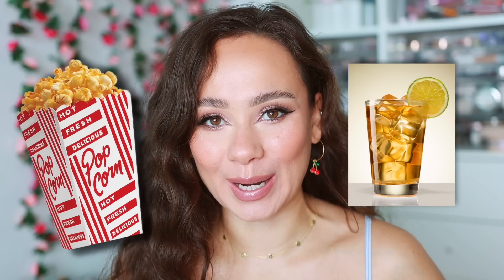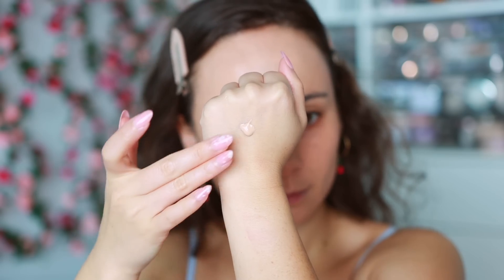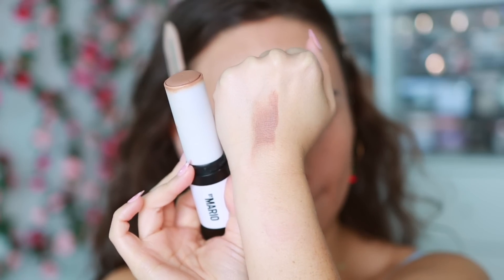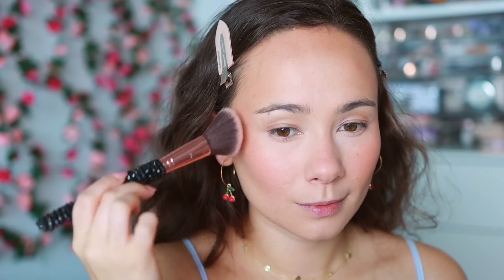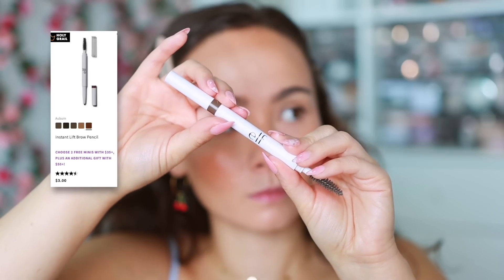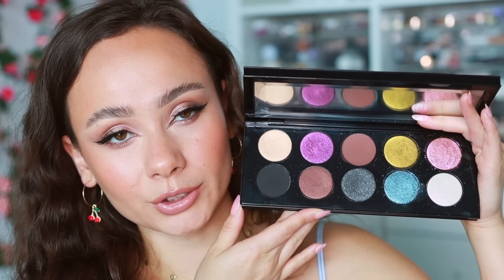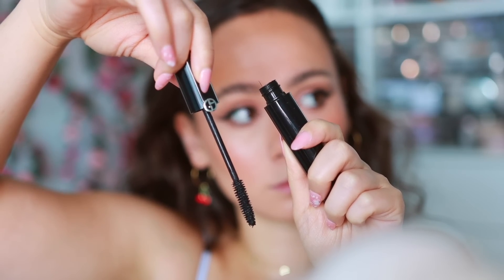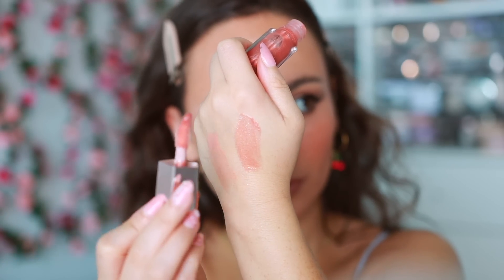TOP 3 FAVORITES IN EVERY MAKEUP CATEGORY 2023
PRIMERS
Chantecaille Sheer Glow Rose Face Tint
Hourglass Vanish Airbrush Primer
Saie Glowy Super Gel (Starglow)

FOUNDATION
Hourglass Ambient Soft Glow Foundation (7.5)
Tom Ford Traceless Foundation Stick (4.5)
Armani Luminous Silk Foundation (5)

CONCEALER
Urban Decay Naked Quickie Concealer (40NN)
Pat McGrath Labs Sublime Perfection Concealer (LM9)
Too Faced Born This Way Concealer (Light Beige)

SETTING POWDER
Huda Beauty Easy Bake Loose Setting Powder
Pat McGrath Labs Sublime Perfection Undereye Setting Powder

CREAM BRONZER
Rare Beauty Effortless Bronzer (Happy Sol)
Makeup By Mario Soft Sculpt Shaping Stick (Light Medium)
Saie Sunmelt Natural Cream Bronzer (light bronze)

Ilia Nitelite Bronzing Powder (Drawn In)
Tom Ford Glow Bronzer (Terra)

CREAM BLUSH
Nudestix Nudies Blush (In The Nude)
Tower 28 Beach Please Blush

POWDER BLUSH
MAC Melba Blush
Almay Healthy Hue Blush (Nearly Nude)
Hourglass Blush (Mood Flush)

HIGHLIGHTER
Rare Beauty Highlighter (Exhilarate)
Dior Backstage Glow Face Palette

SETTING SPRAY
Glow Recipe Watermelon Glow Mist
Charlotte Tilbury Airbrush Flawless Setting Spray
EYEBROW PENCIL
Em Cosmetics Fine Liner Brow Pencil (Deep Taupe)
ELF Instant Lift Brow Pencil

EYEBROW GEL
Too Faced Laminating Brow Wax
Refy Brow Sculpt Shape
Benefit Clear Brow Gel

EYESHADOW PALETTES
Natasha Denona Glam Palette
Pat McGrath Labs Mothership III Subversive

SINGLE EYESHADOWS
Colourpop Supershock Shadow (Amaze)
Hourglass Scattered Light Glitter Shadow

EYELINER
Tom Ford Eye Defining Pen
MAC Blacktrack Fluidline

Armani Eyes To Kill Mascara
Tower 28 Make Waves Mascara

LIP LINER
Pat McGrath Labs Lip Liner (Contour)
Makeup Forever Artist Color Pencil (Anywhere Caffeine)
Charlotte Tilbury Lip Cheat (Pillow Talk 2 Med)

LIPSTICK
Merit Signature Lip Lipstick (Baby)
Charlotte Tilbury Lipstick (Yes Honey)

Pat McGrath Labs LUST Gloss (Dare To Bare)
Fenty Beauty Fenty Glow

LIP OILS
Clarins Lip Oil (Pitaya)
Haus Labs Lip Oil (Tint)
Dior Lip Glow Oil